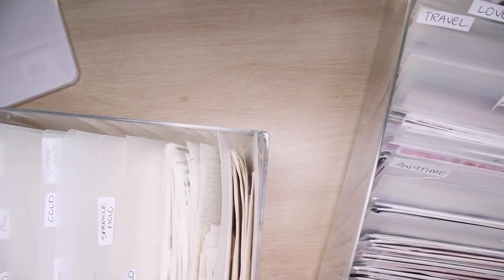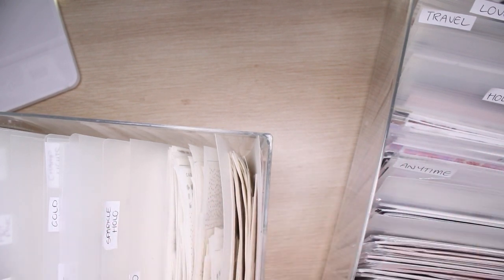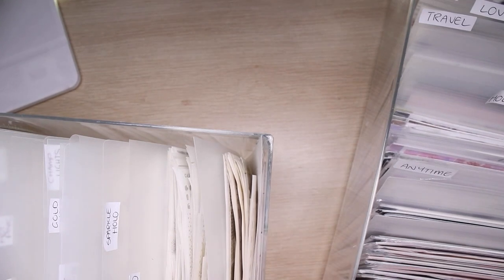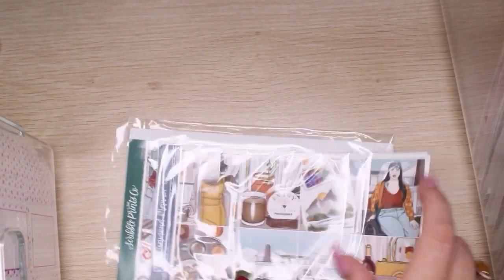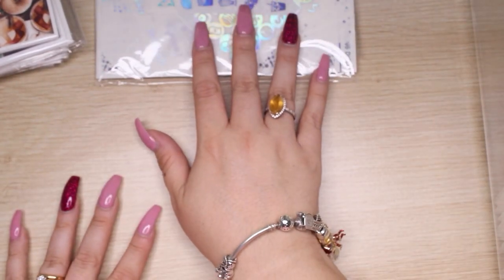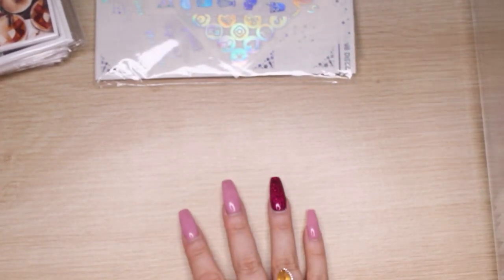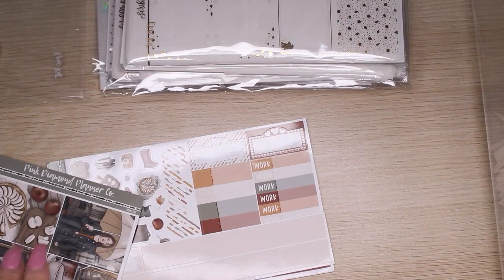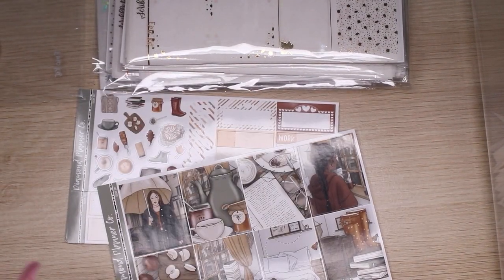Autumn Kit Planning